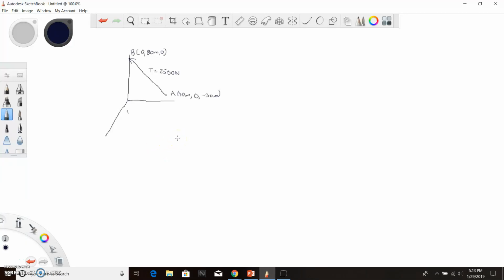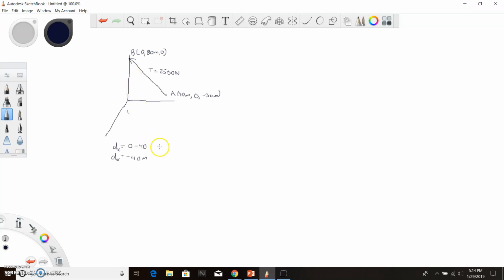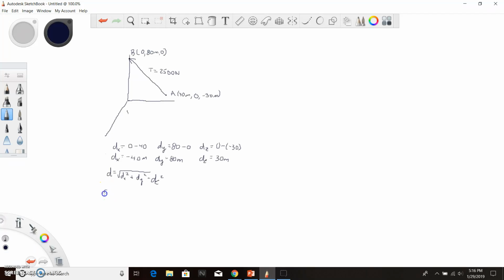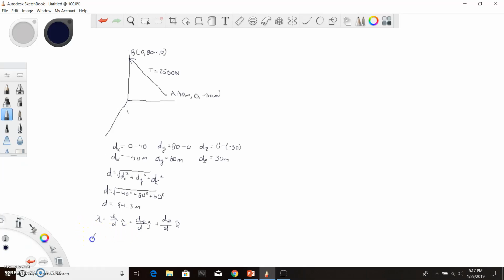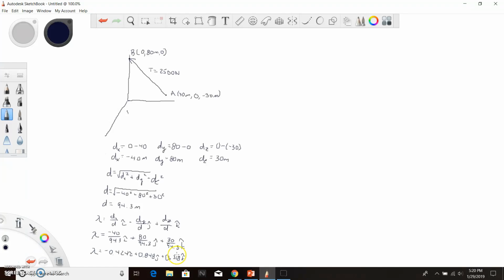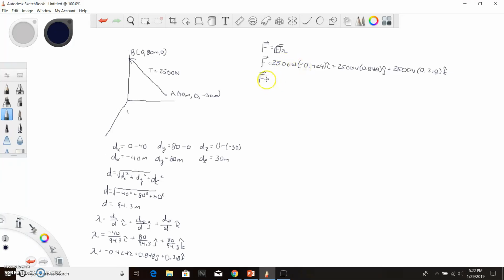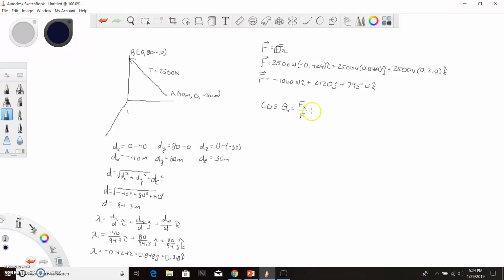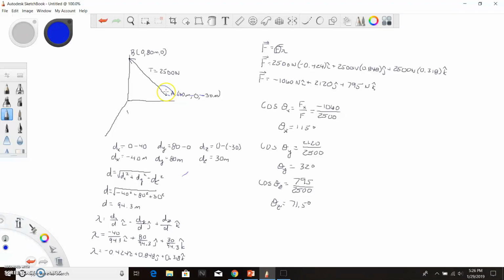Ch 2 Rec 7